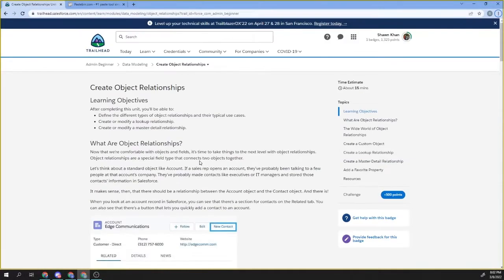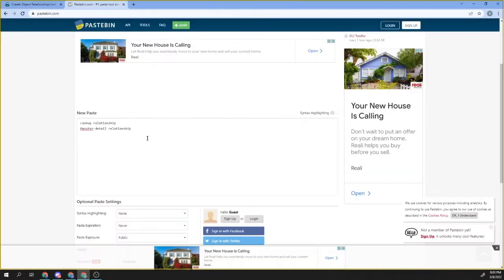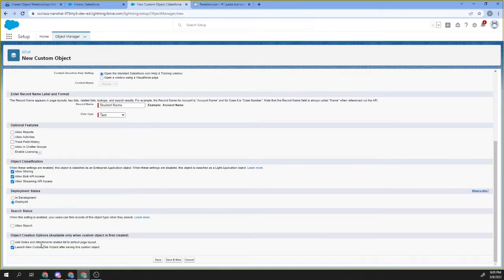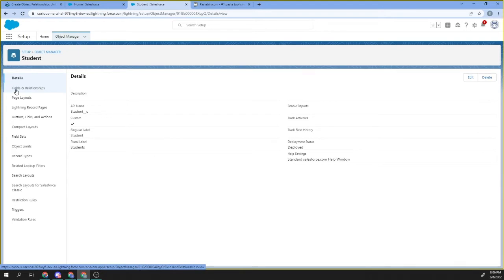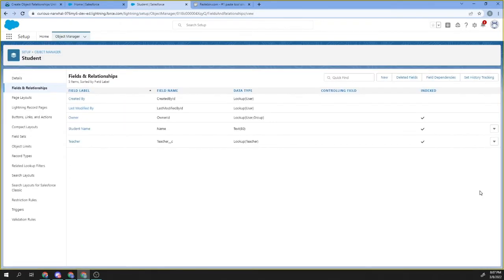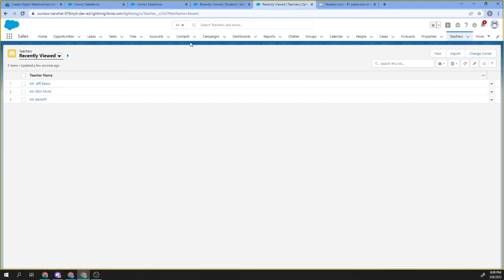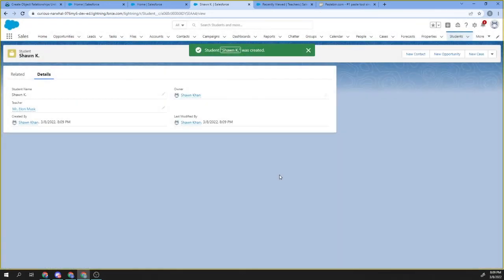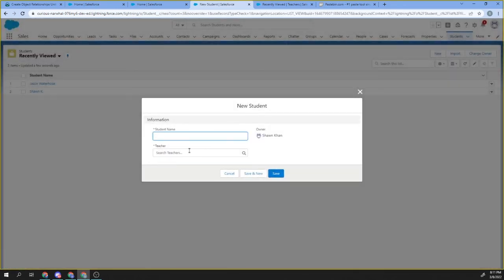Create Object Relationships - What is a Lookup Relationship in Salesforce? With Practical Example!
In this video, I show you a practical example of a Lookup Relationship to visualize what this particular type of relationship looks like.

I create these videos on the side to help others learn Salesforce.

Your kind words keep me going please let me know with your comments! I appreciate feedback, too. Thanks!